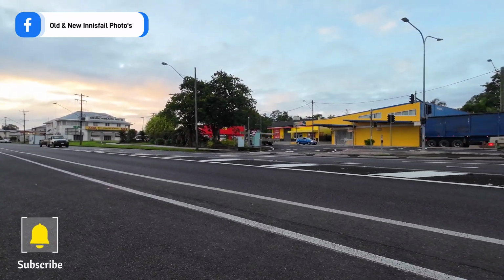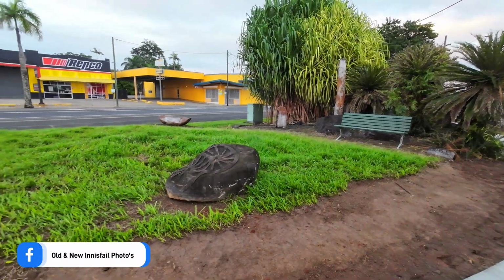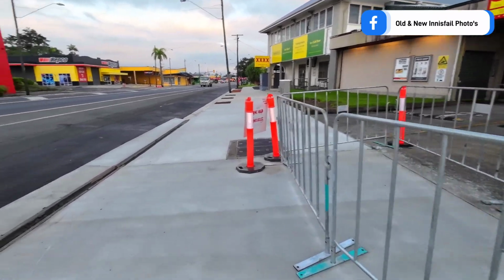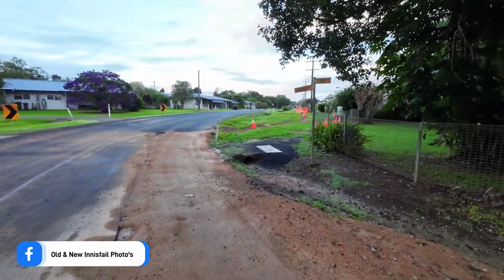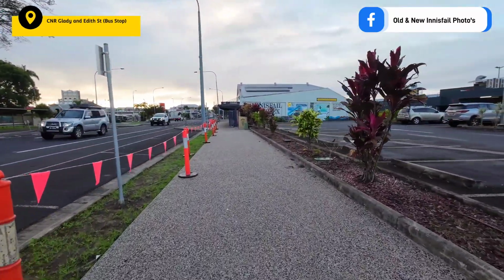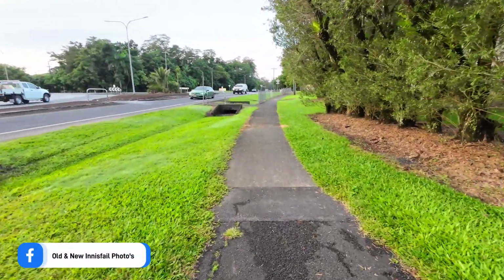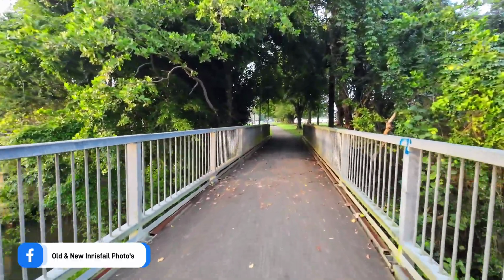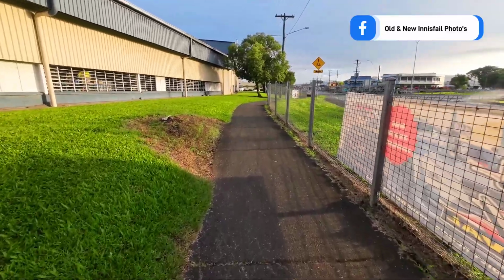Update - Innisfail Australia (06th July 2023).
Innisfail Queensland Australia.

LET'S get to 400+ Subs ASAP and Show YouTube that Innisfail Video's are Important and that Innisfail is Important.

Enjoy our Beautiful Town. Explore and see the beauty that surrounds you.

Bestestimes - Keeping Memories Alive

YouTube (Bestestimes Reborn)
Facebook Page (Old & New Innisfail Photo's).

Information Correct at time of recording.